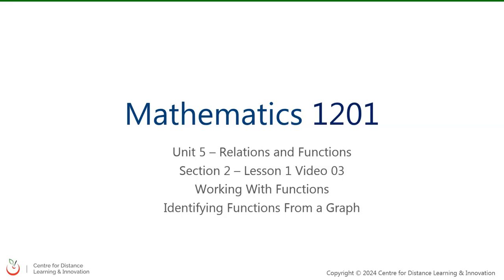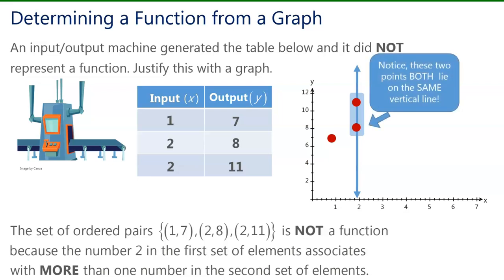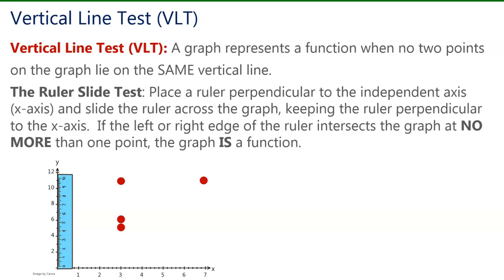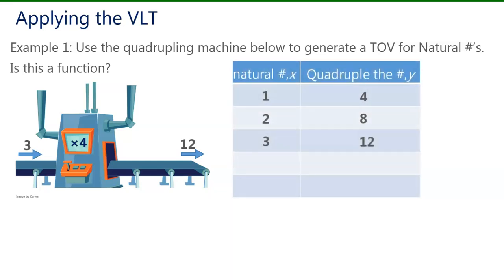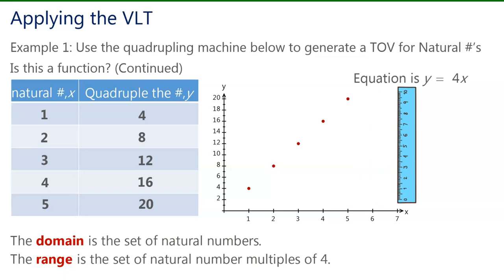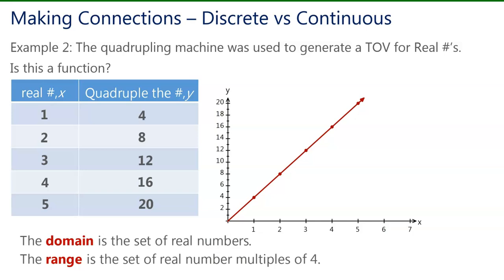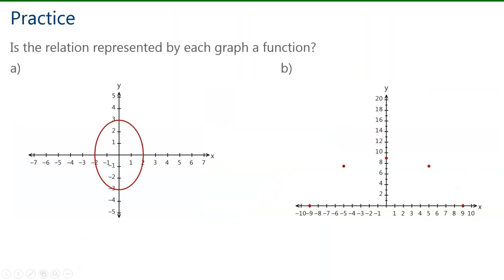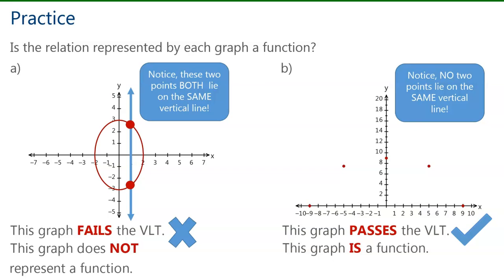Math 1201 — U5S2L1V03 — Identifying Functions from a graph